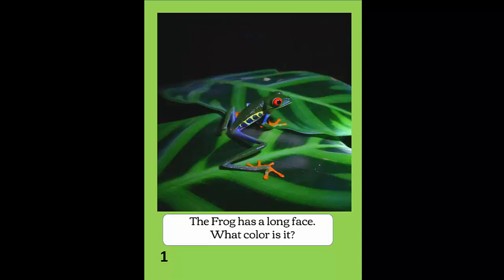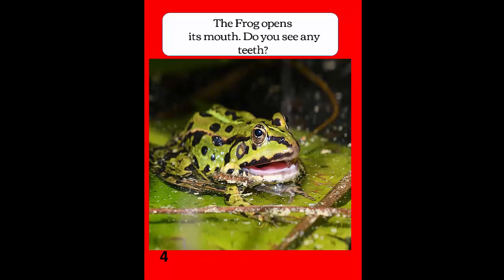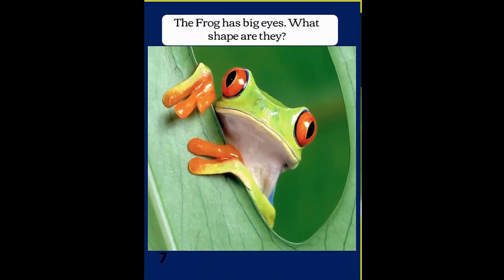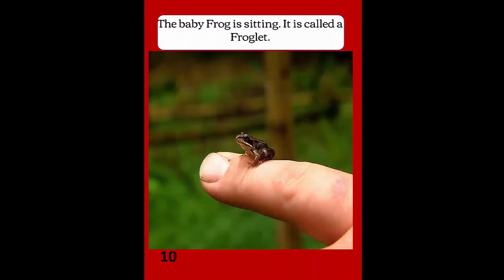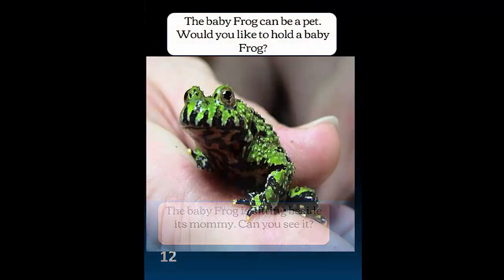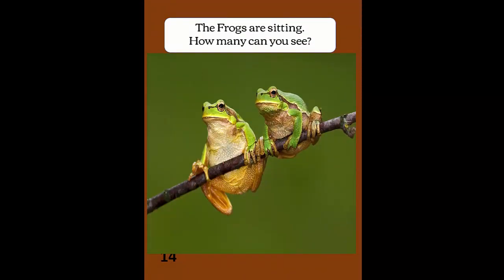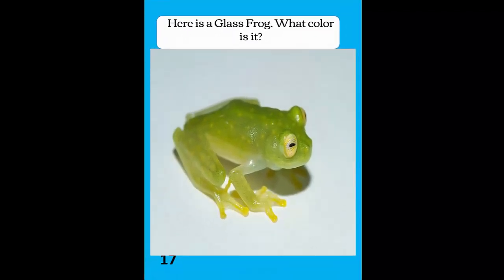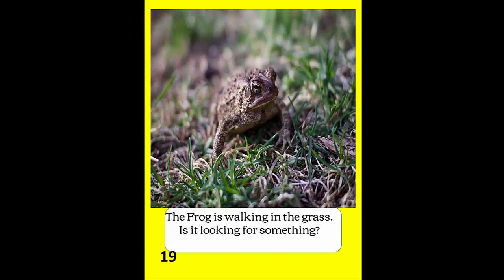Jaxon Reads Frogs Picture Book: Photos and Fun Facts for Kids Frogs Pictures Series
Jaxon Reads Frogs Picture Book: Photos and Fun Facts for Kids. Kids Learn with Pictures Series.

Do you want to be amazed by Frogs pictures? Let's see color photos of Frogs!

Jaxon loves Animals.

Jaxon will read the short simplified text for children learning to read or those who like picture books.

This is a Kids Friendly Channel. Jaxon explores different places, things, and topics. There are over 100 different animal species with videos and facts and shares his 40,000 iPad drawings.  Check out his dance music videos and video episodes with his friends.

He loves Vyond animation and would like to share his videos. He loves to tell stories in his imagination.